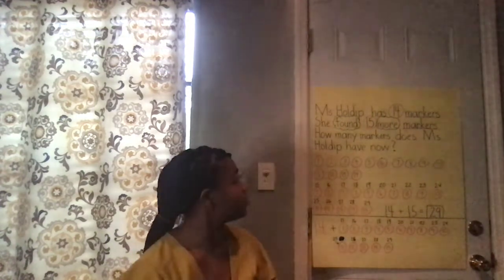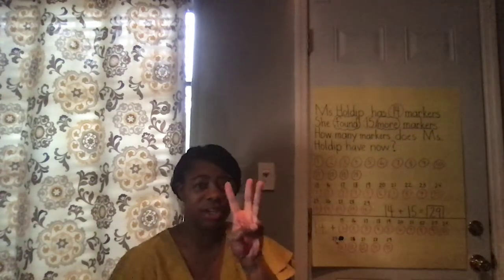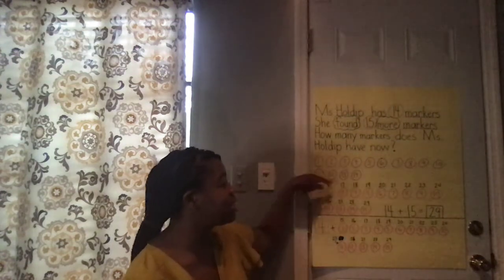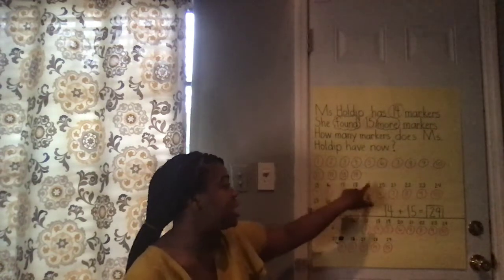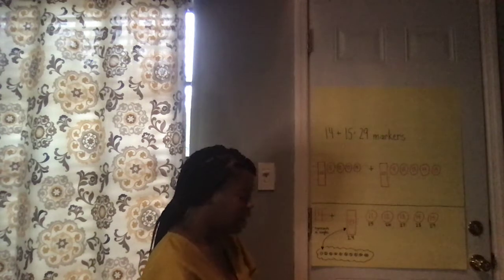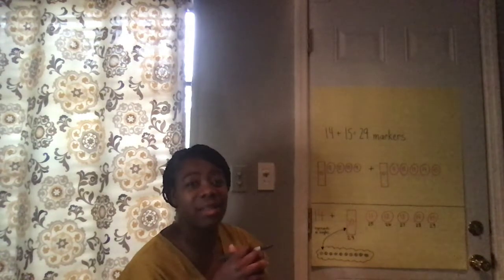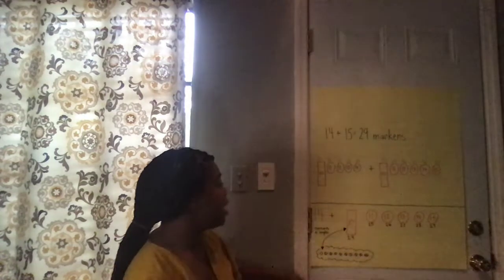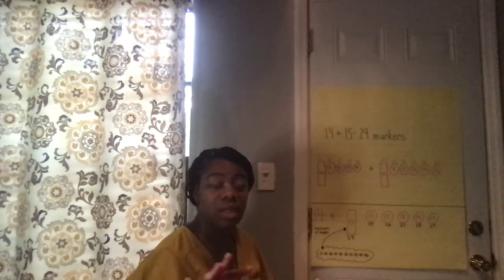Week of May 25, 2020 | JRU | CGI Math with Ms. Doster